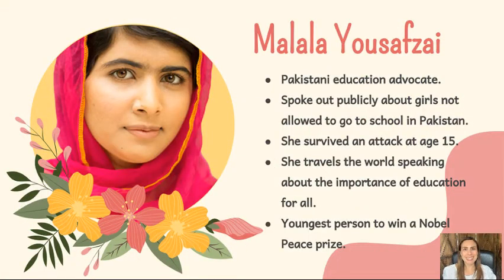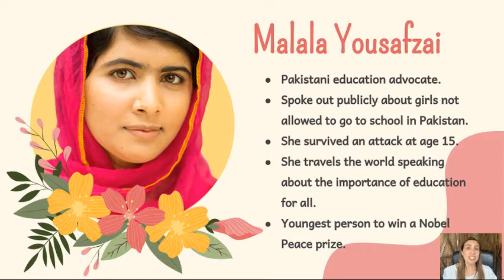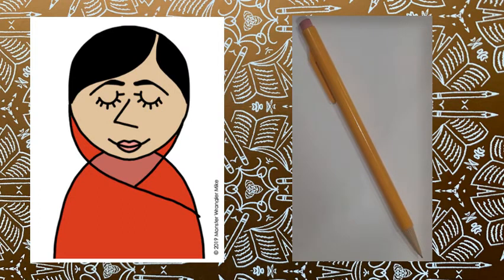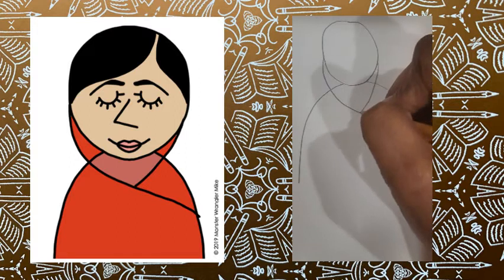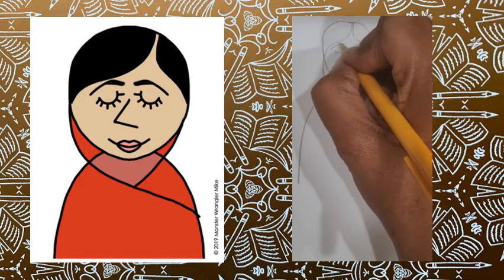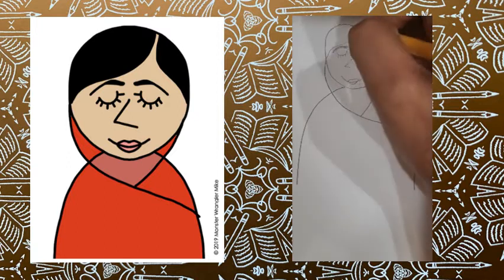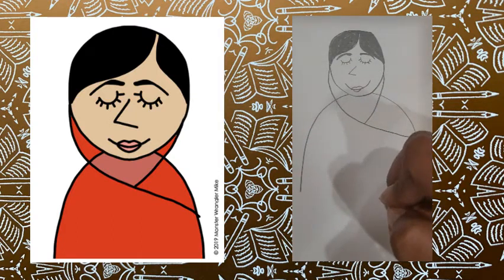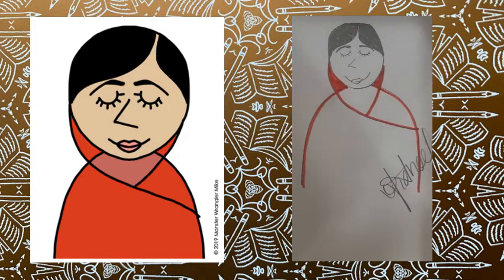Malala Biography & Drawing Fun with Mrs. Noel